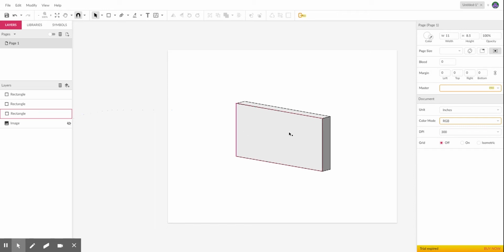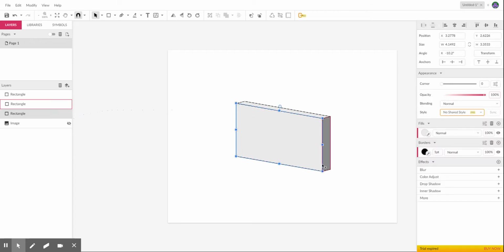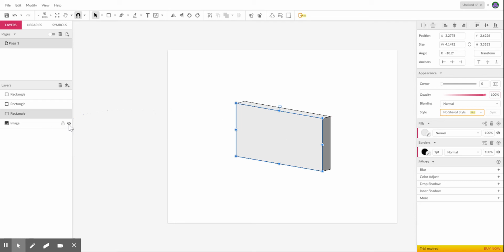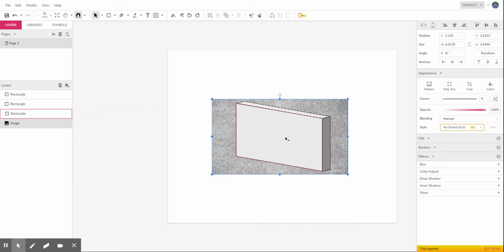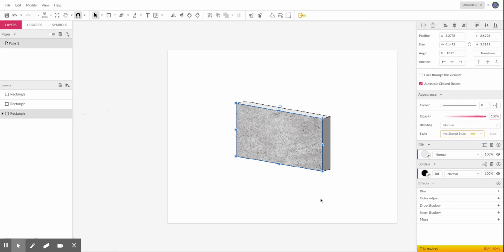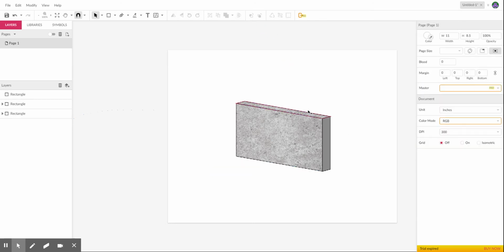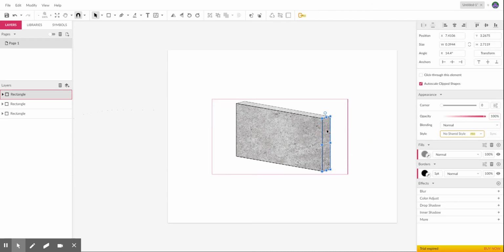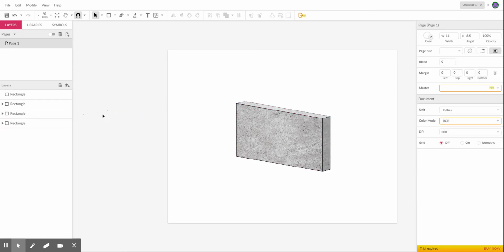Create a Clip Shapes